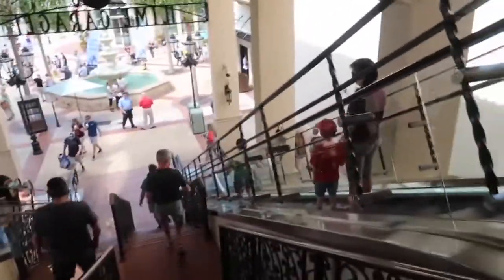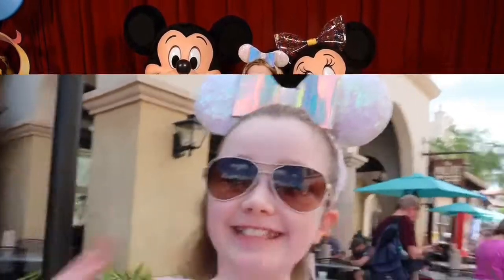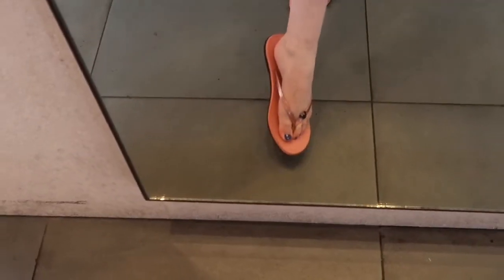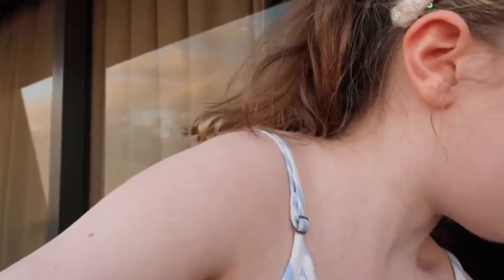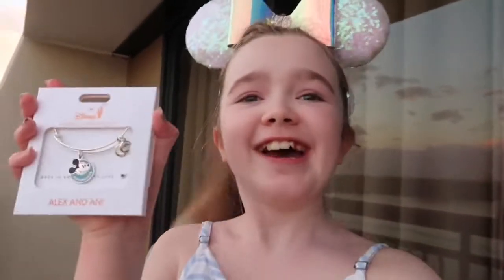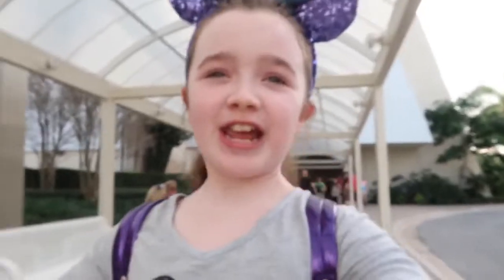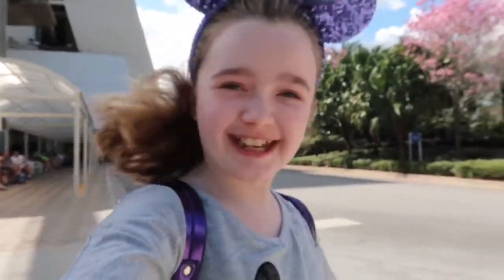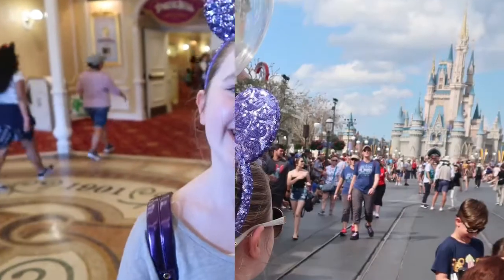WDW FEBRUARY TRIP DAYS 5 AND 6-DISNEY SPRINGS AND LAST DAY AT MAGIC KINGDOM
On Day 5, I went to Disney Springs last minute, ate at Boathouse, and shopped! On Day 6, I went to Magic Kingdom to enjoy my last full day at Walt Disney World!!💗